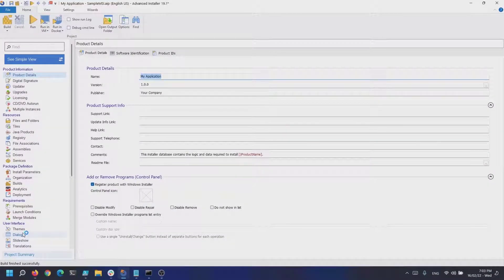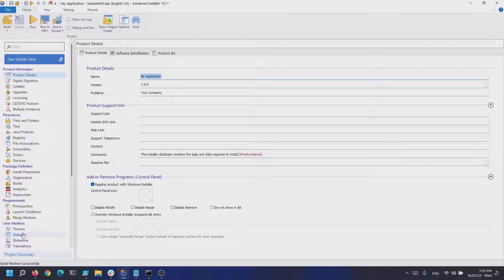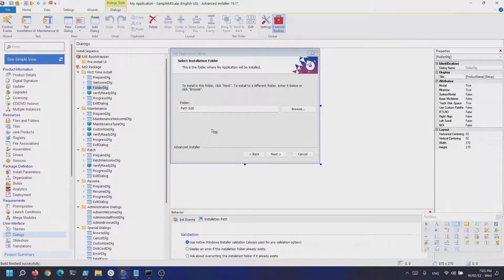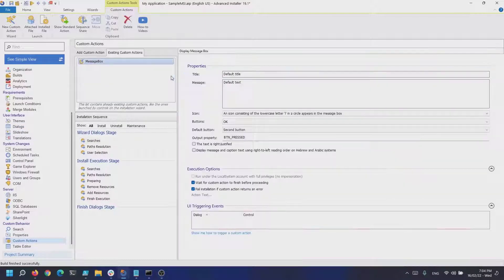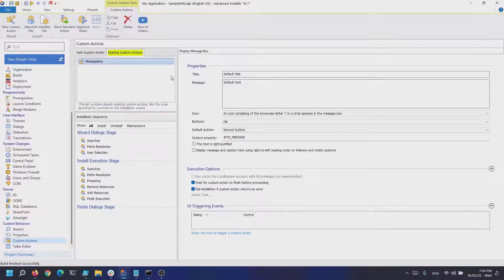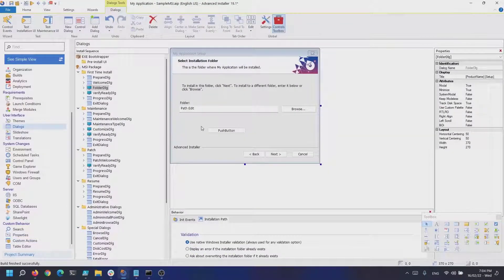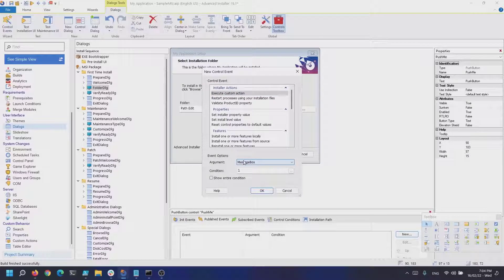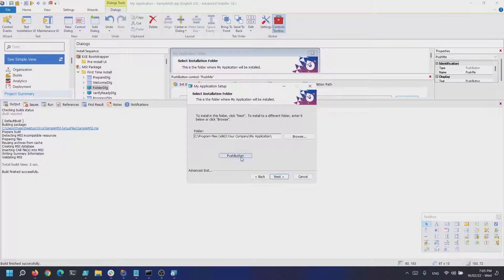How to Add Custom Actions without Sequence *Updated Version*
✅Let's have a look on how to add custom actions without a sequence and do they work!

Adding custom action without sequence - This is useful if you wish to launch this custom action through an Execute custom action event in Dialogs page. Without any event as trigger, the custom action will never be executed.

▬▬▬▬▬▬  Ebooks &  Resources  📚 ▬▬▬▬▬▬